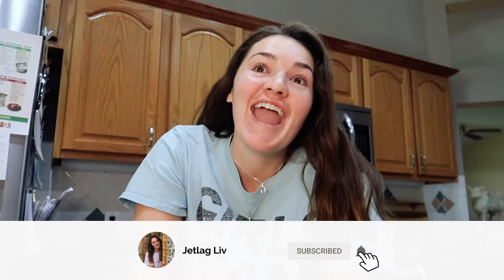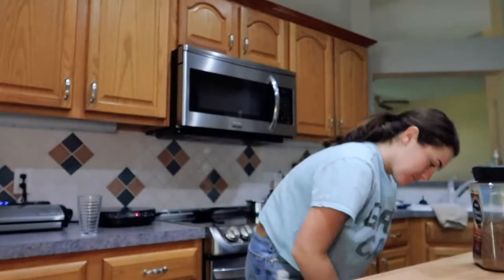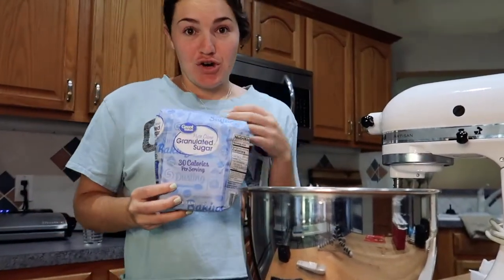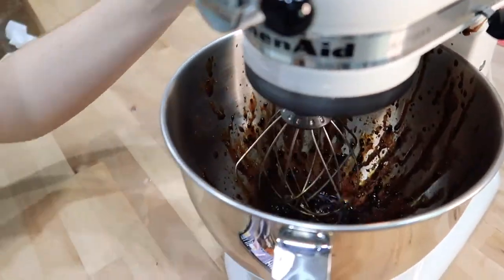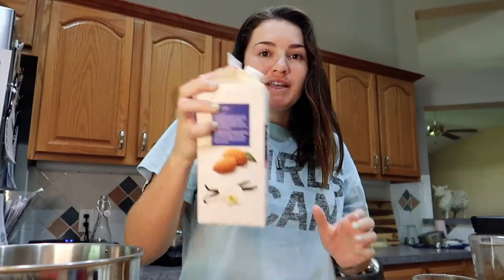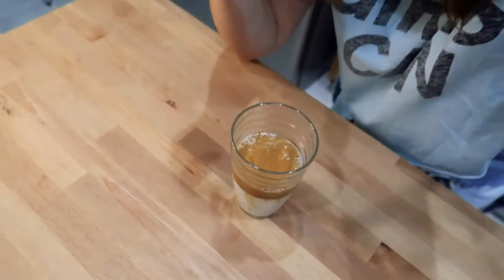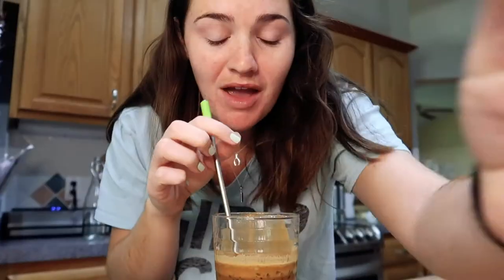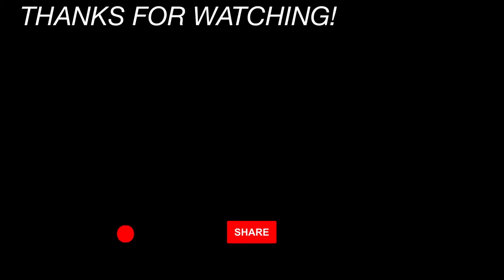Making VIRAL TIK TOK COFFEE | Yes, *THAT* Whipped Coffee Recipe.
Hi everyone! Today boredom officially struck and I attempted Tik Tok's viral whipped coffee recipe. I originally saw the recipe video from @imhannahcho and decided to give it a try...
It was...interesting.
What are you guys doing to pass the time!? I hope everyone is staying safe and staying HOME! Also, let me know if you guys have tried this coffee recipe and what your thoughts were on it!!
Also...I miss Starbucks.
Okay, bye!